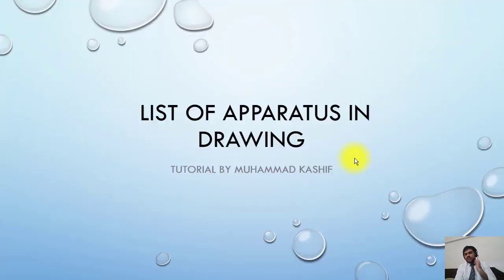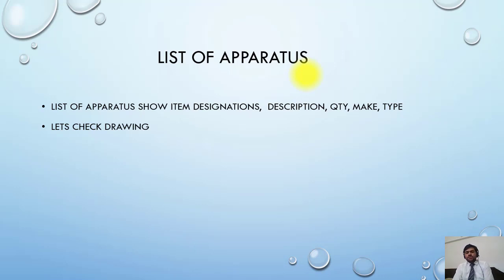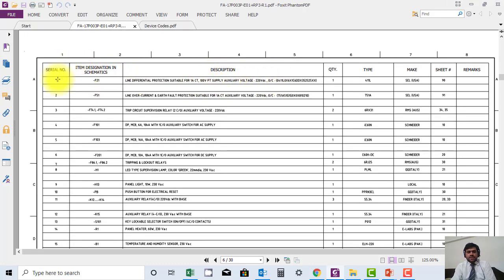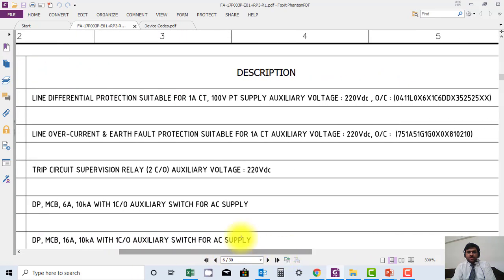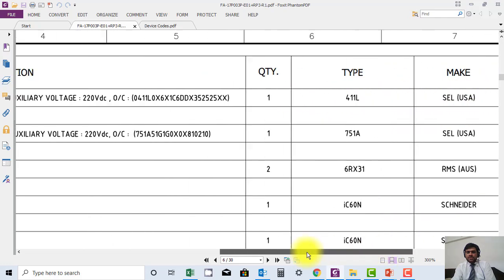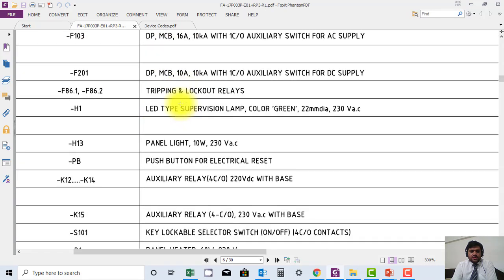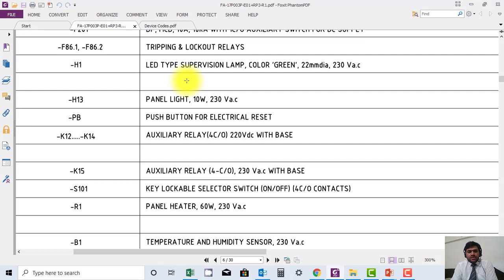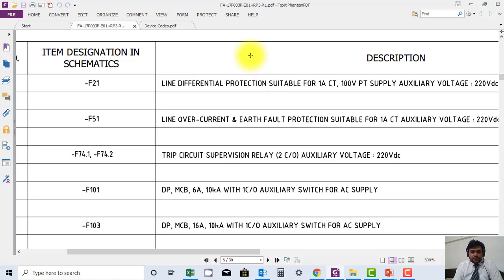Understanding Schematic Drawings: A Comprehensive List of Documents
In this informative video, we delve into the world of electrical schematic drawings and provide a comprehensive "List of Documents" commonly used in the field. Whether you're an electrical enthusiast, student, or professional, understanding these essential documents is crucial for effective communication and precise design.

Key Highlights:

Introduction to the significance of documents in schematic drawings.
A detailed list of key documents used in electrical schematics.
Practical insights into how these documents facilitate clear communication.
Tips and best practices for utilizing these documents in your own designs.
Explore this video to gain a deeper understanding of the documents that underpin electrical schematic drawings.